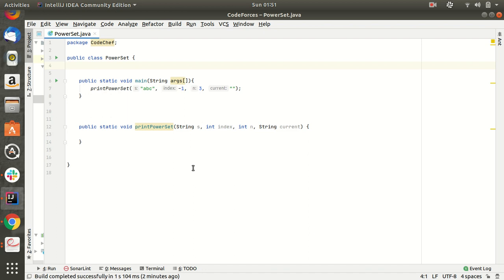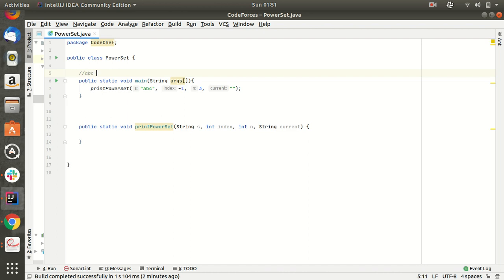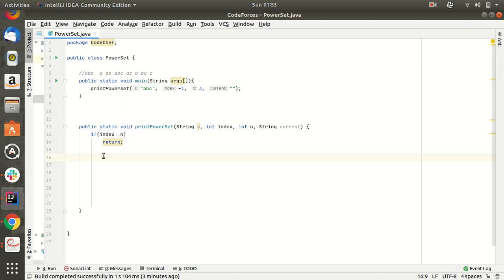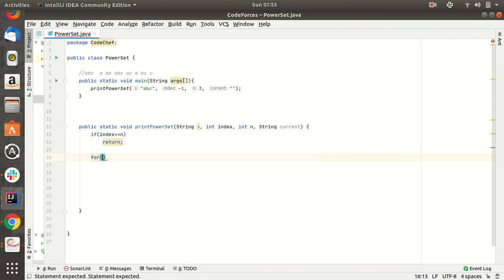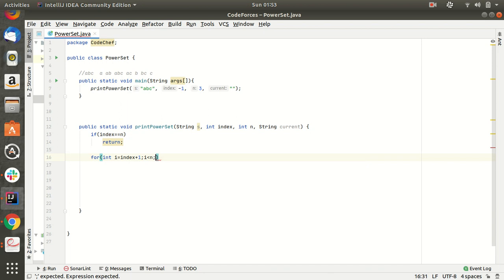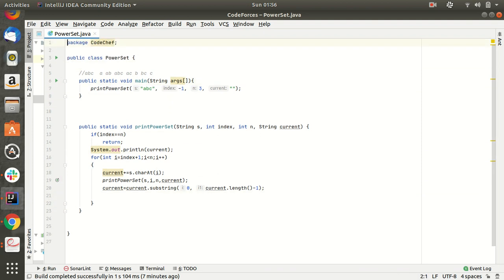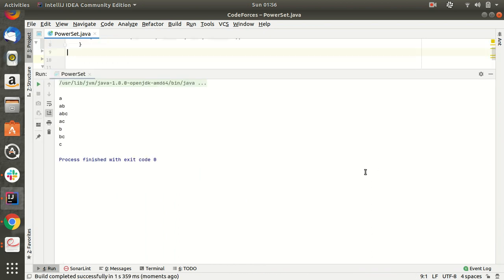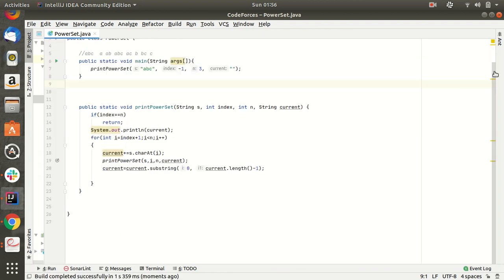Power Set of String using recursion and backtracking